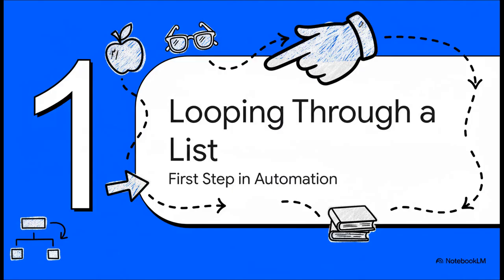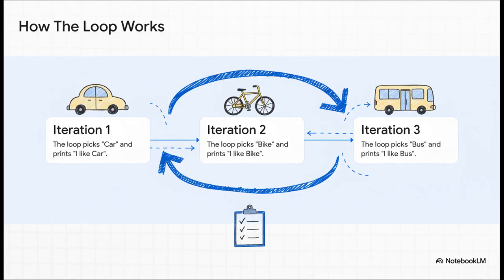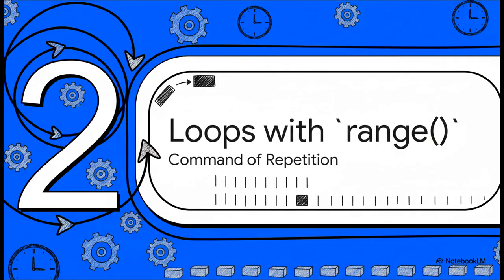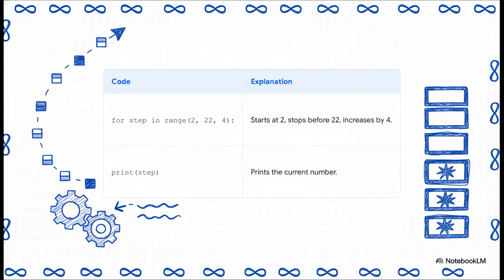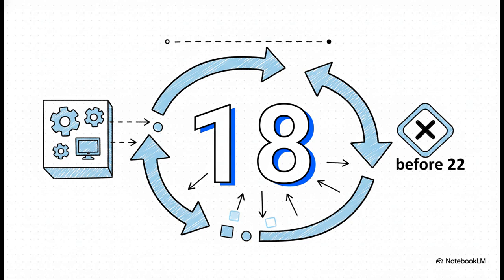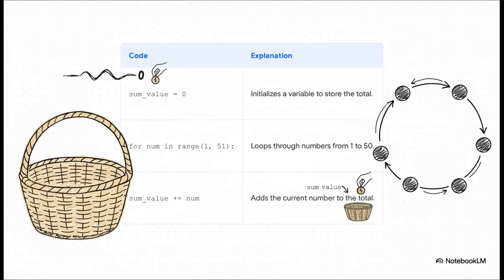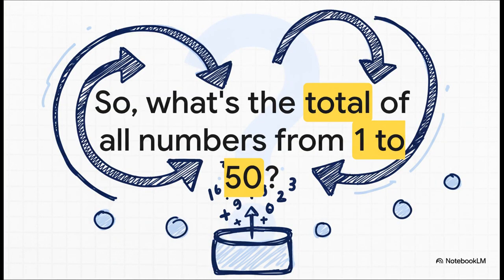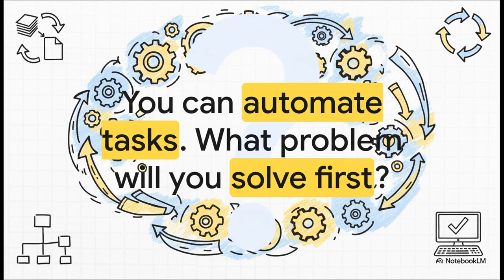Python Coding Day 12 | Python Lists and Loops Explained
Ready to stop mind-numbing repetition in your code? 🤖 In **Python Coding Day 12**, we dive deep into the absolute workhorse of Python: the **For Loop**\! Master this fundamental tool to automate tedious, repetitive tasks and process huge amounts of data efficiently.

This complete Python tutorial breaks down exactly how to iterate over **Python Lists** and gives you the key to precise loop control using the powerful **`range()` function**. You'll learn the essential pattern for solving practical problems, like calculating a **running total**—the same logic used in online shopping carts and data analysis. Turn your code into a super-efficient software robot\!

* [[00:00] Why the `for` loop is essential for automation and repetitive tasks.

* [[00:46] How to loop through **Python Lists** item by item.

* [[01:57] Using the **`range` function** for precise number-based control.

* [[02:20] Understanding the basic vs. advanced `range` with a step value.

* [[03:43] Solving a practical problem: Calculating a **running total** (summation).

* [[04:48] The power of automation and final recap.

🔥 ChiruCodes Community!